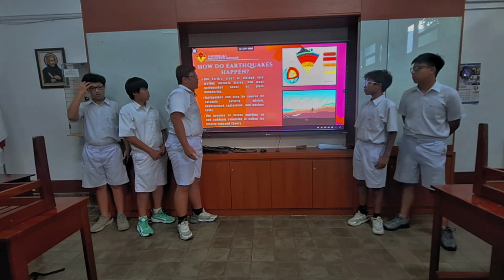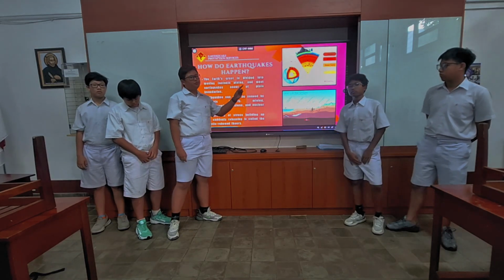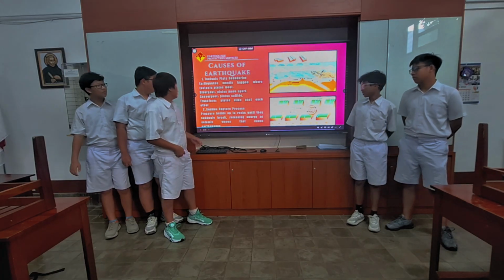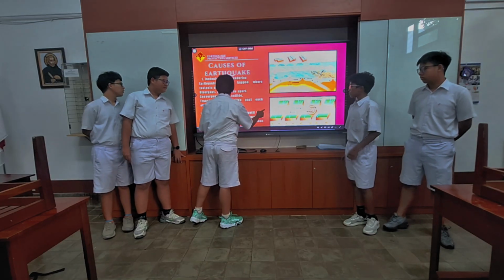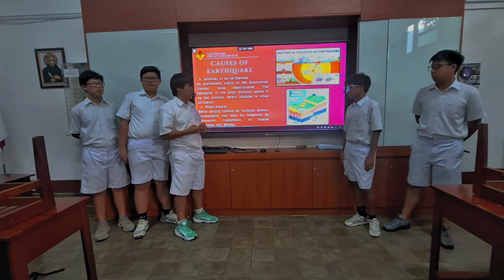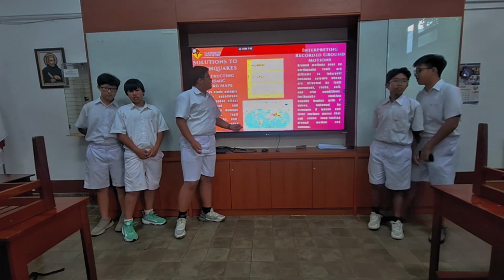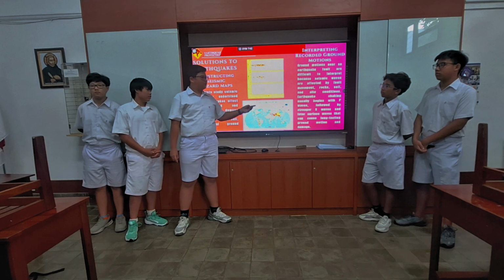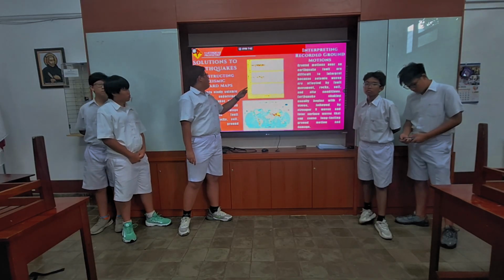Video Presentation about Earthquakes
The video will talk about earthquakes
Group members:
Dustin Wilfred Andrew/05
Timothy Satria Kurniawan/34
John Matthew Antonio/18
Jensen Dharmawan Yahedi/16
Benediktus Dharmakirti Prajna Tanibrata/01